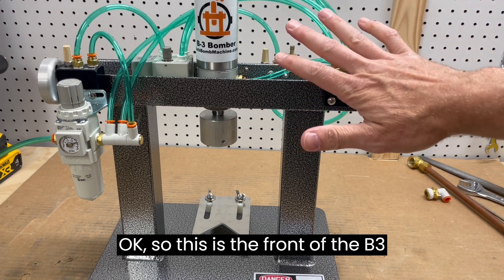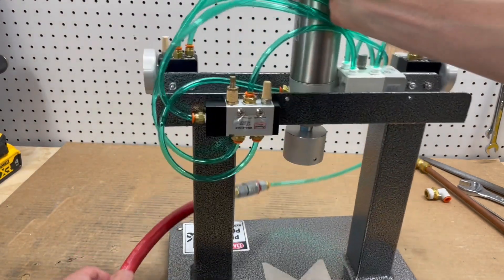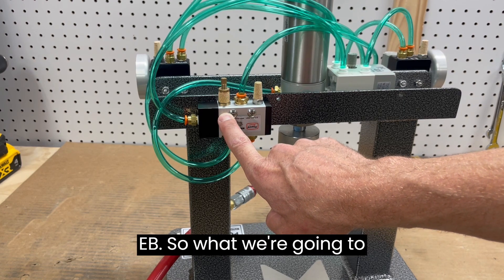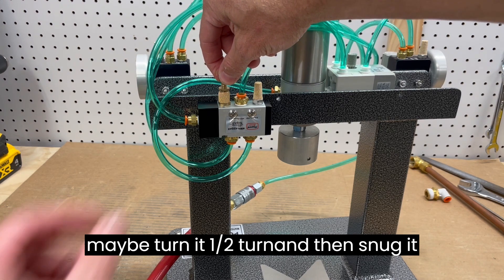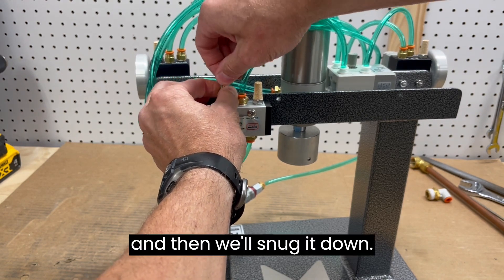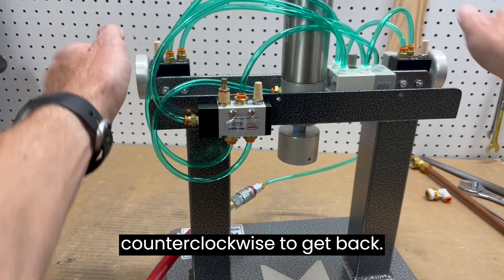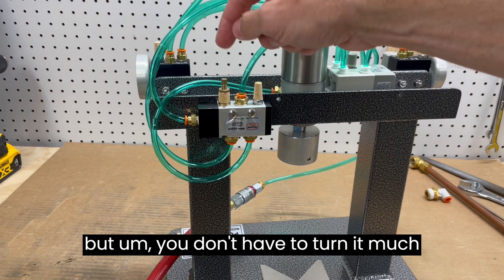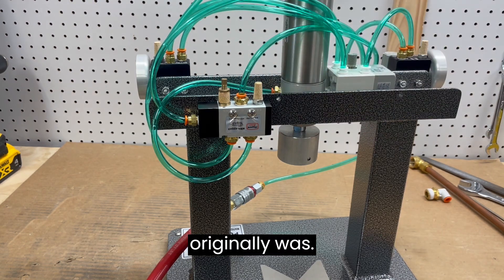B 3 Speed adjustment video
How to easily adjust the speed that the air cylinder travels up and away from the mold after making a bath bomb.